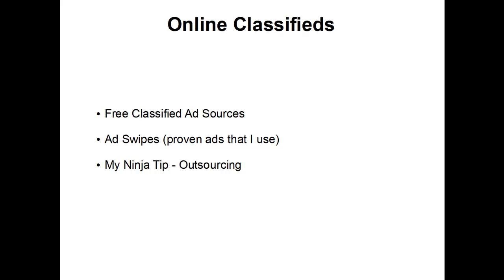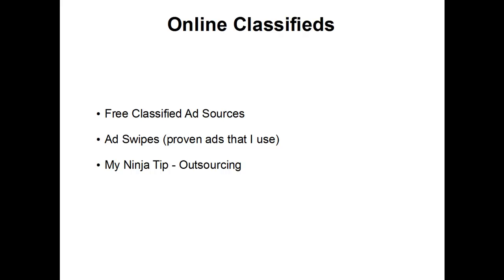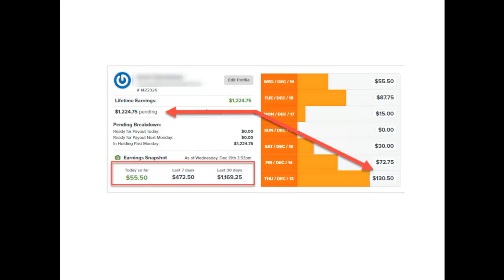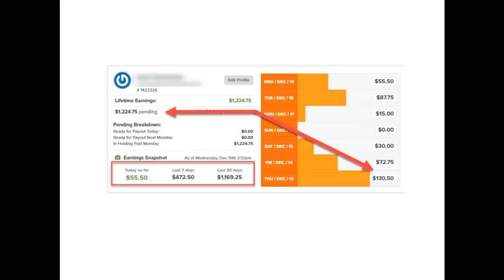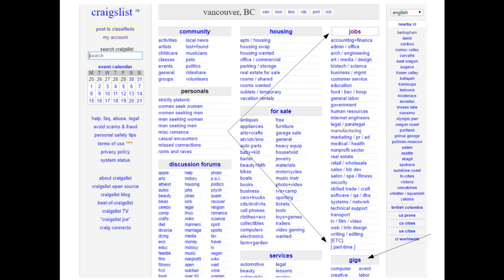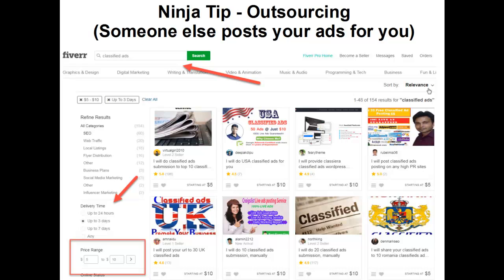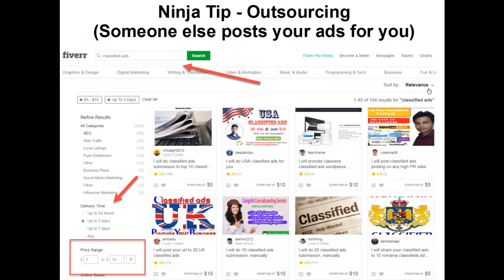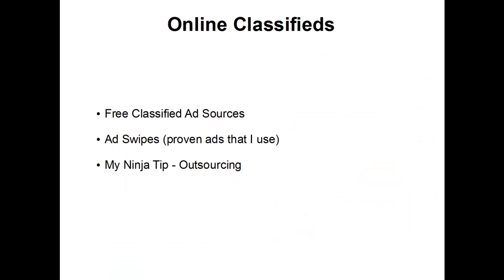Free Online Classified Ads